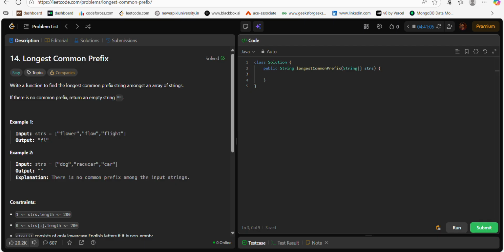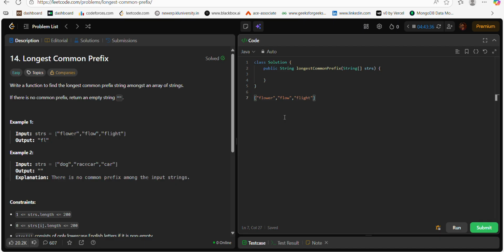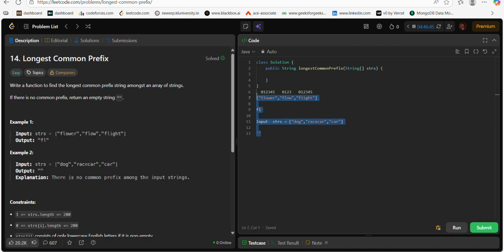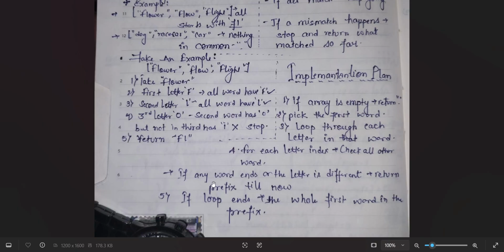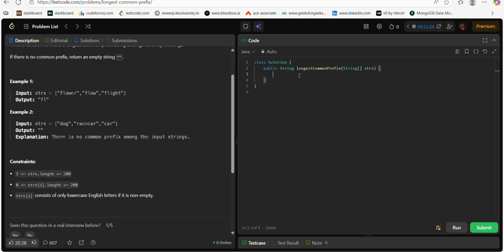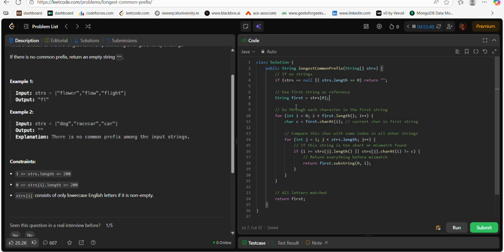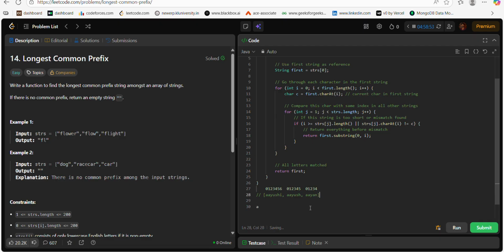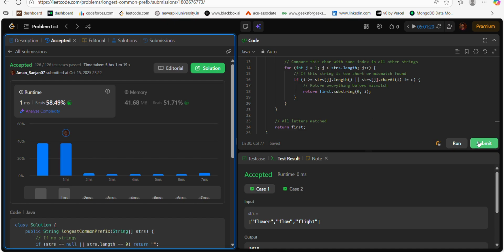🔍 LeetCode #14: Longest Common Prefix - Easy String Problem SOLVED!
Hey LeetCoders and aspiring developers! Today, we're diving into LeetCode problem #14: "Longest Common Prefix." This "Easy" problem is perfect for sharpening your string manipulation skills and understanding fundamental algorithmic approaches.

In this video, we'll cover:

A clear, concise explanation of what "Longest Common Prefix" means.

Breaking down the problem with illustrative examples like ["flower","flow","flight"] and ["dog","racecar","car"].

Developing an intuitive and efficient algorithm to find the LCP.

A step-by-step walkthrough of the solution code in JAVA.

Analyzing the time and space complexity of our approach.

Whether you're preparing for interviews, brushing up on basics, or just love solving coding challenges, this tutorial will give you a solid understanding of how to tackle this common string problem.